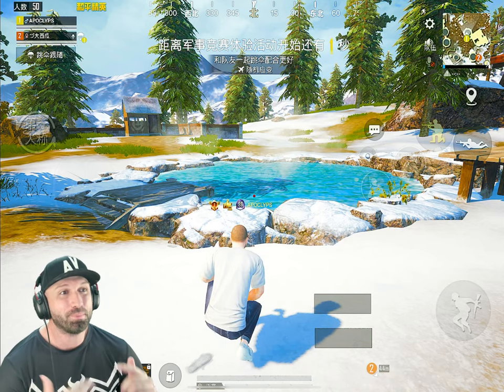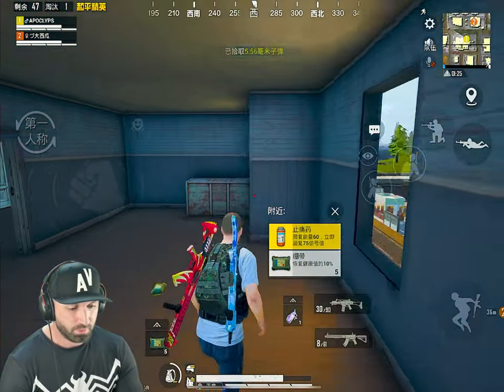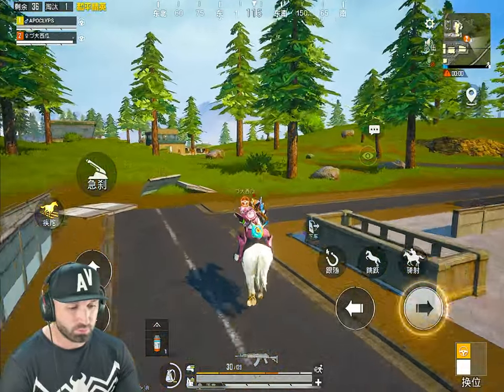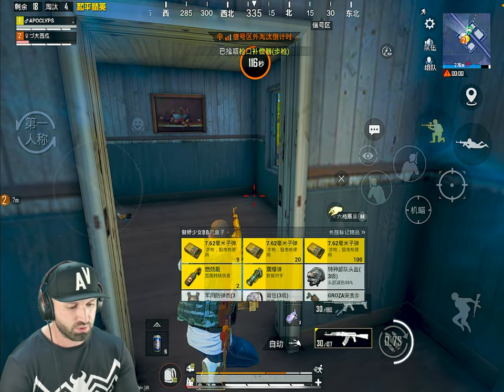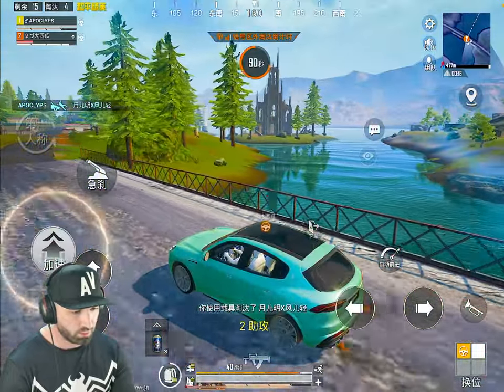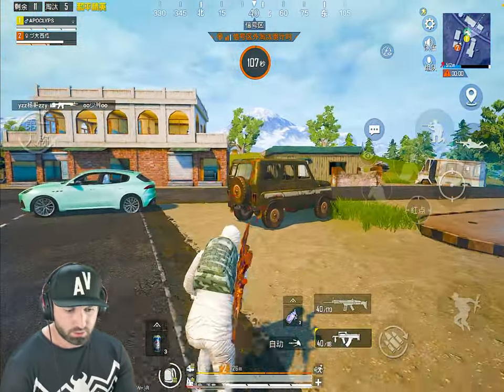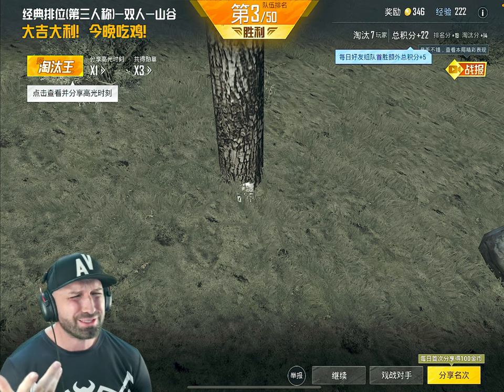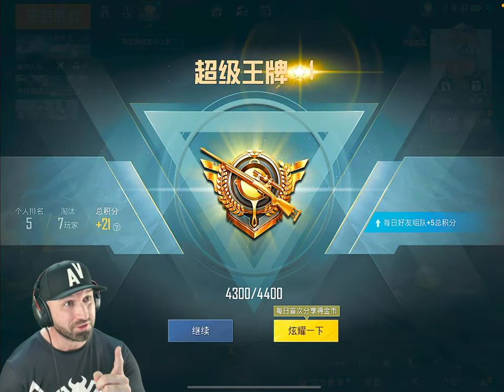OLD LIVIK IN 2024 MAX GRAPHICS SETTINGS🔥